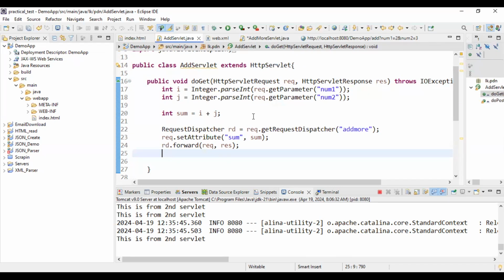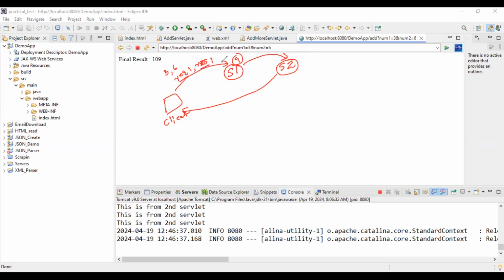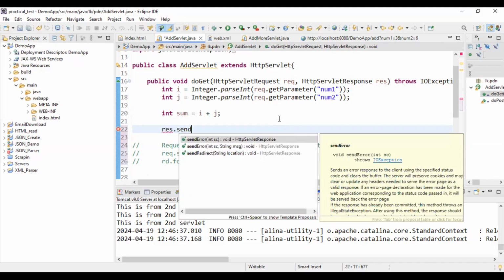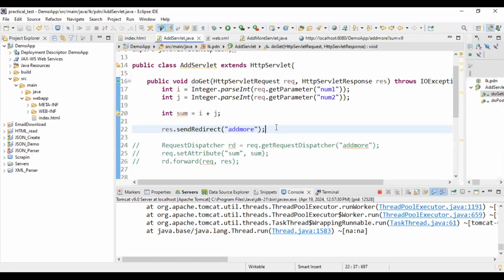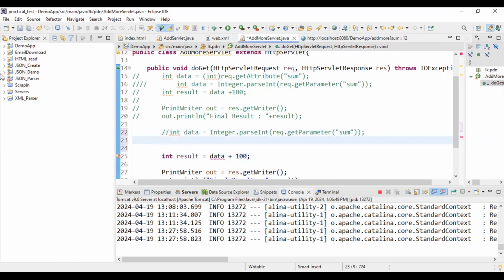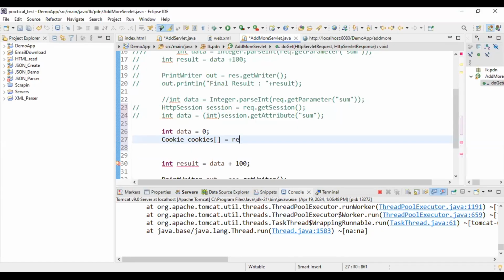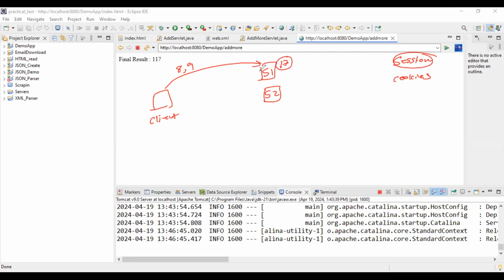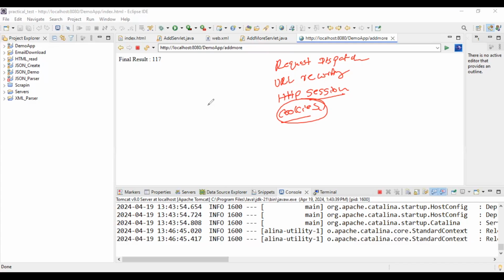HTTP Session Management and Cookies